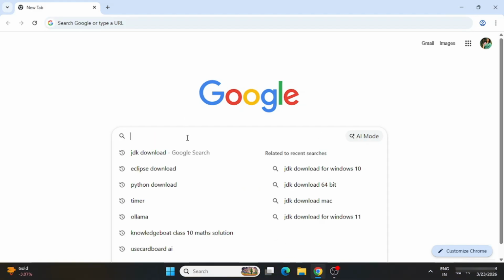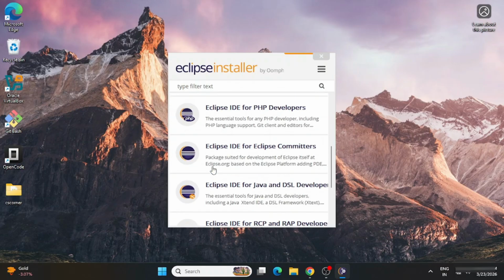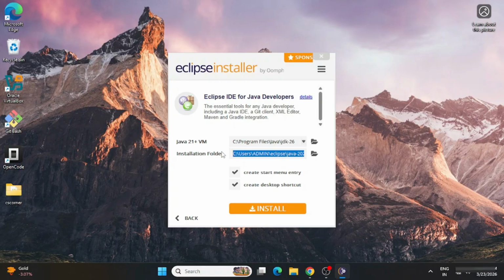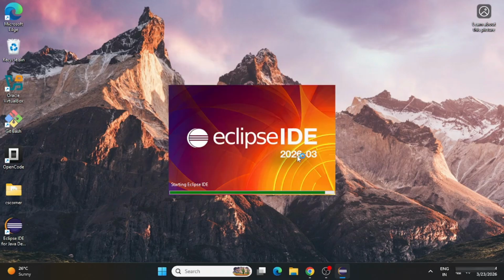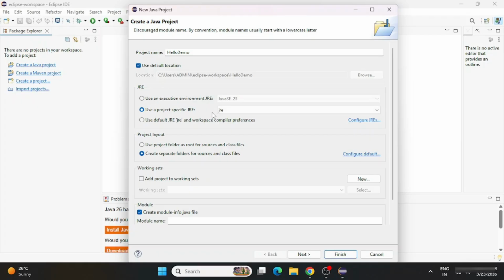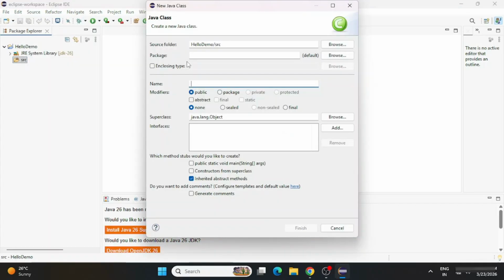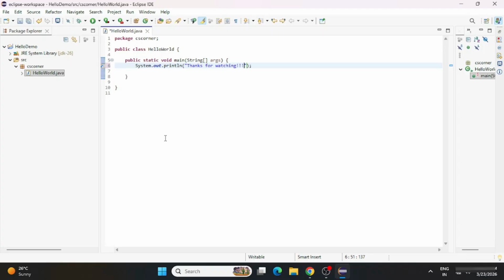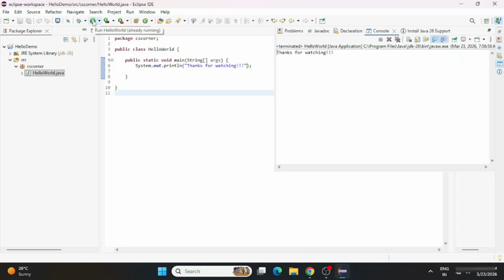Eclipse IDE 2026 Installation Guide (Windows 11 + JDK 26) 🔥 Easy Setup 2026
Learn how to install Eclipse IDE 2026-03 on Windows 11 with Java JDK 26 in this step-by-step tutorial.
In this video, I will show you:
✔ Install Eclipse IDE 2026-03 on Windows 11
✔ Fix common errors during installation
✔ Run your first Java program in Eclipse

This guide is perfect for beginners, students, and developers who want to set up Eclipse IDE for Java development in 2026.

💡 Topics Covered:
- Eclipse installation Windows 11
- Eclipse IDE configuration
- Java programming setup

🎥 Tools I used for recording
🌐You can connect to me:
eclipse ide 2026
install eclipse ide windows 11
java jdk 26 installation
eclipse ide tutorial 2026
java setup windows 11
how to install eclipse ide
eclipse ide latest version
java development setup 2026
jdk 26 setup guide
eclipse ide for beginners
install java jdk windows 11
eclipse installation step by step
coding setup windows 11
java ide setup
eclipse ide download and install